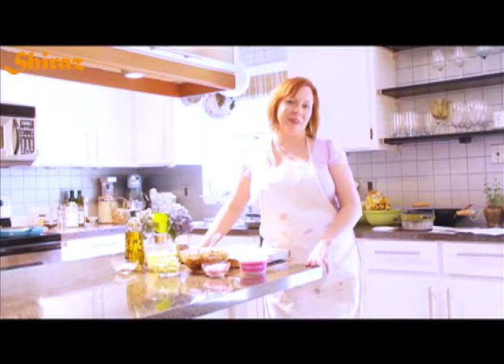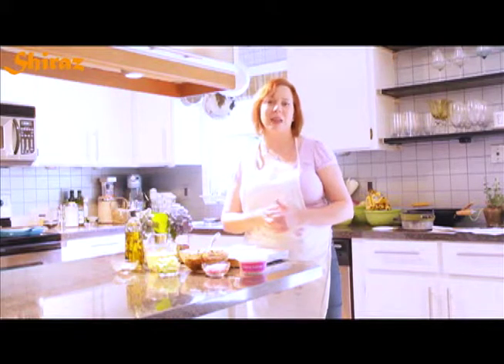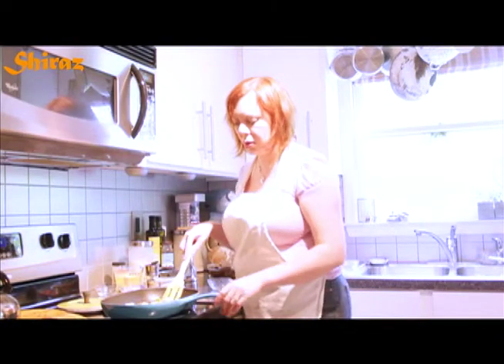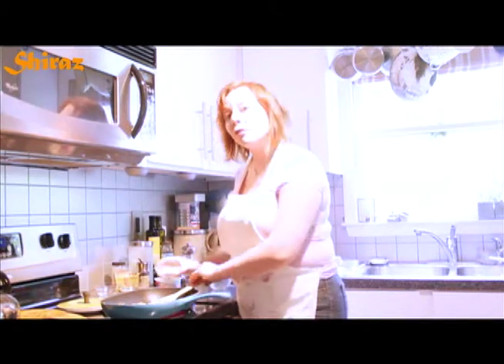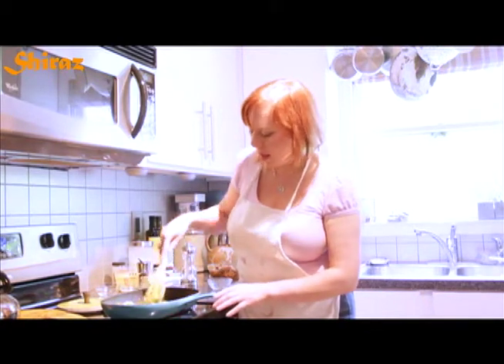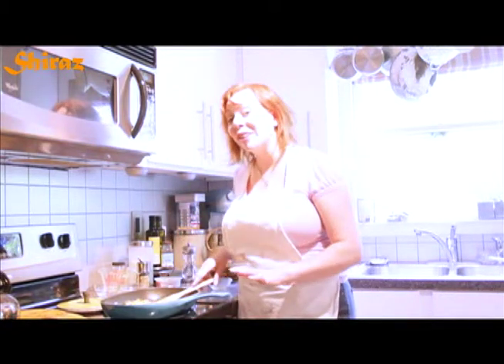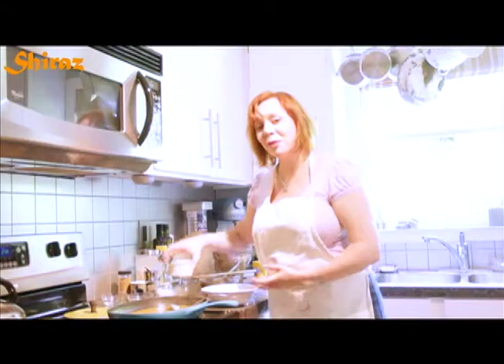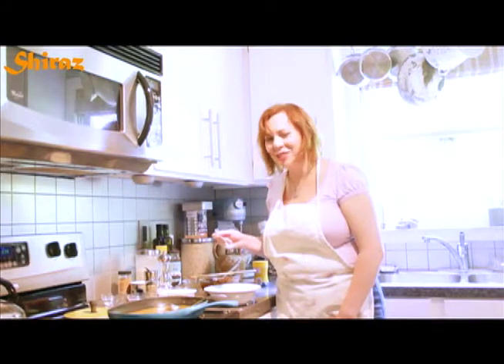Around the World in 80 Bottles - Zeltinger Minced Meat Soup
Emily Garrison takes us to Germany where she shares a wonderful minced meat soup